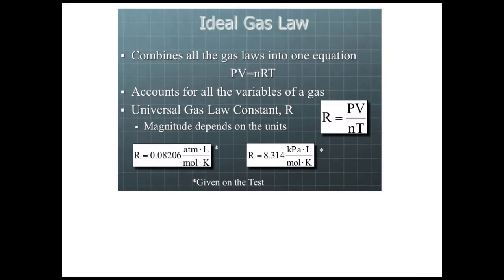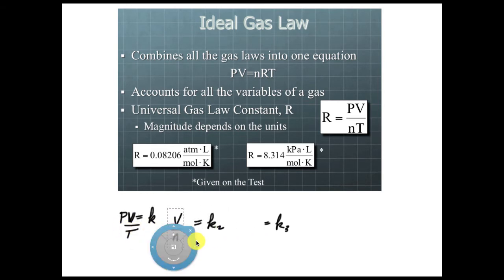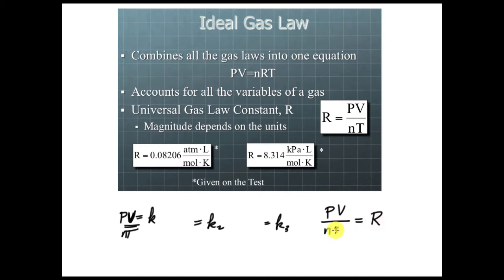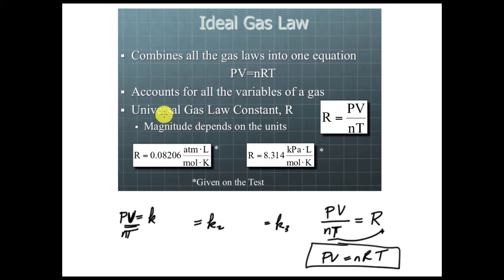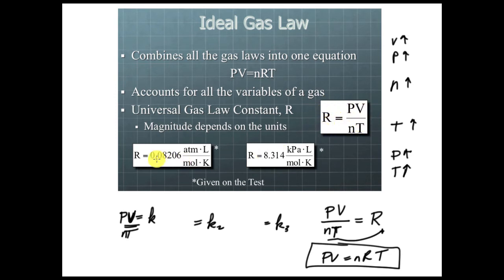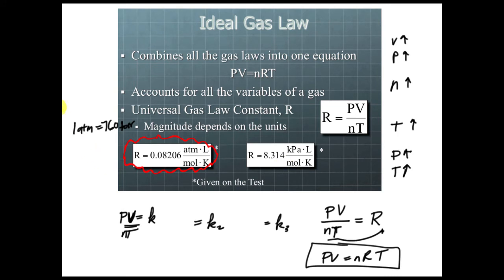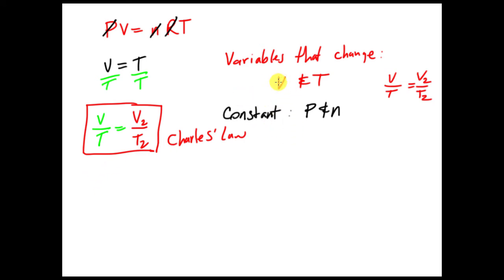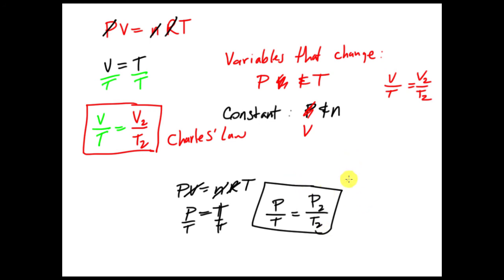Ideal Gas Law 1718